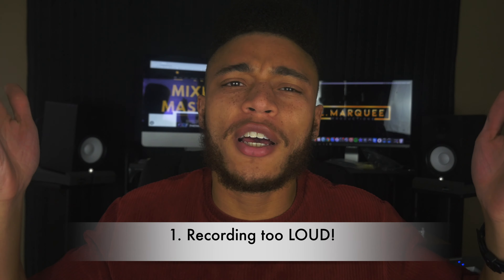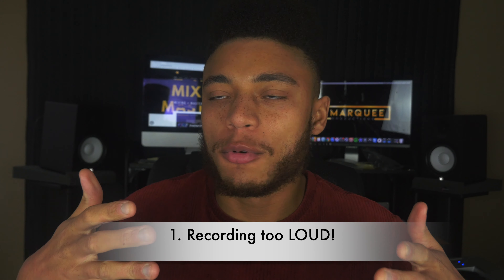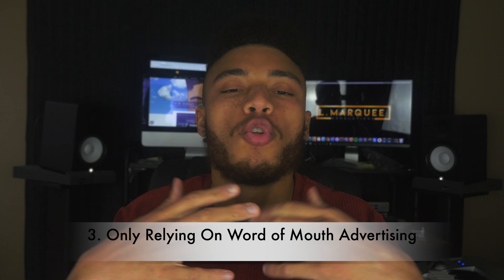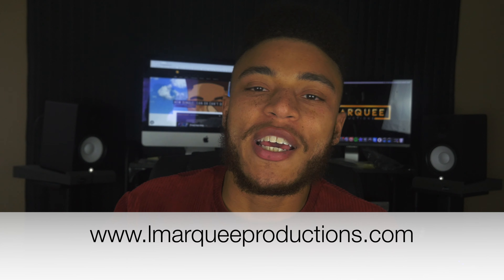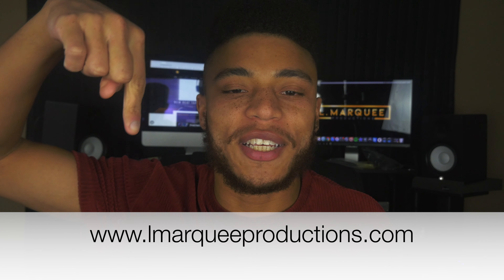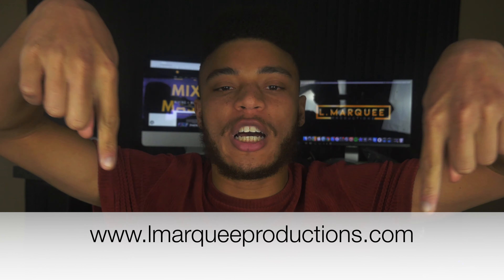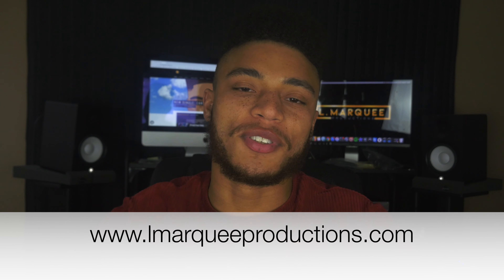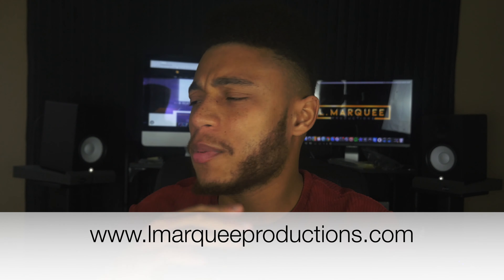Common Home Studio Mistakes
Are you struggling to get the results you want in your home studio? Here are some common mistakes that hurt your recordings, business, and productivity.

1. Recording Too LOUD (0:20)
2. Not Using Acoustic Treatment (1:19)
3. Only Relying On Word Of Mouth Advertising  (1:58)
4. Showing Up Late To A Session (2:51)
5. Showing Up To the Session Unprepared  (3:23)

♦️ Universal Audio Apollo Twin mkii Quad

♦️ Focusrite Scarlett

♦️ Yamaha HS5

♦️ DT 770 Pro Headphones

♦️ Maschine Mk3

♦️ Native Instruments Komplete

♦️ Rode NT1

♦️Pop Filter

♦️ M Audio Keystation 88

♦️ Panasonic GH4

♦️ Panasonic Lumix G Vario Lens, 12-60 mm

♦️ Azden SMX-30

♦️ Neewer 700W Softbox with E27 Socket Light Lighting Kit